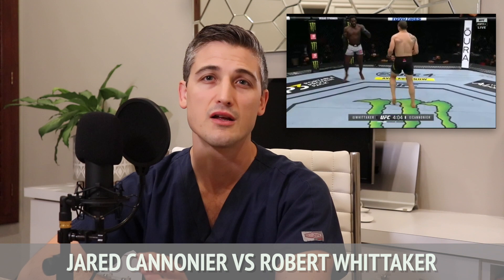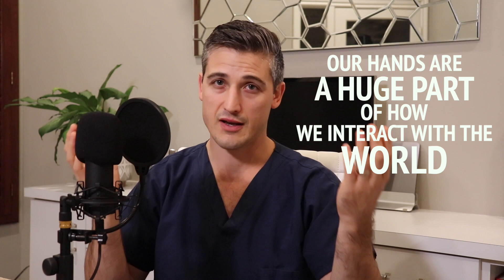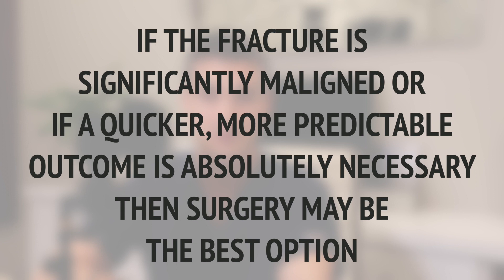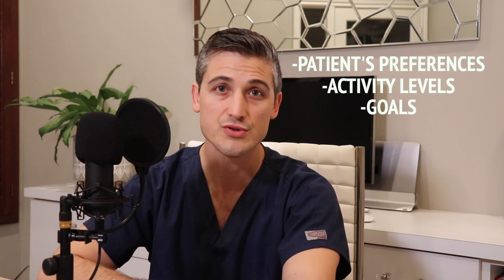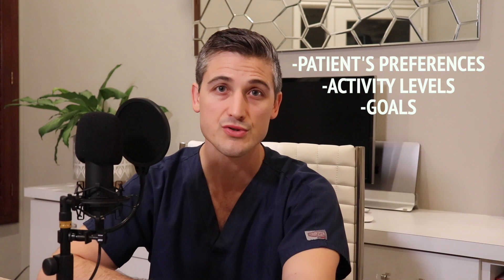Parry Fractures (aka nightstick fractures) and Why They are Common in Combat Sports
In this video, we will discuss Parry fractures (a type of forearm fracture AKA night stick fractures) that are very common in sports where the forearm is impacted (such as when blocking a kick).

Our hands are a huge part of how we interact with the world and how we get our hands in the right position is extremely important.  Our forearm rotation is crucial for this task.
The most common cause of the parry fracture (a type of broken arm) in MMA, seems to be from attempting to block a strike such as a kick where tremendous amounts of force are generated. When this occurs, the function of the hand and arm is limited.
As an orthopedic surgeon who treats these injuries, many of them do not need surgery.  Many can heal with immobilization and time.  However, if the fracture is significantly maligned or if a quicker, more predictable outcome is absolutely necessary (such as in a professional athlete) then surgery may be the best option.